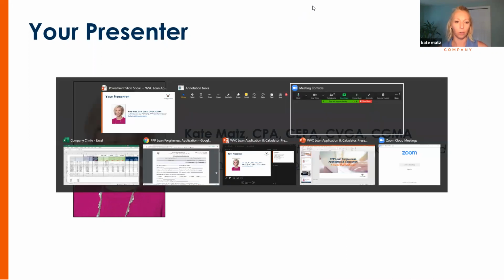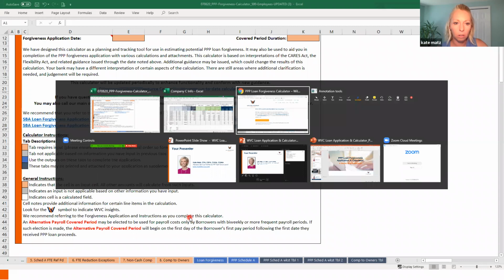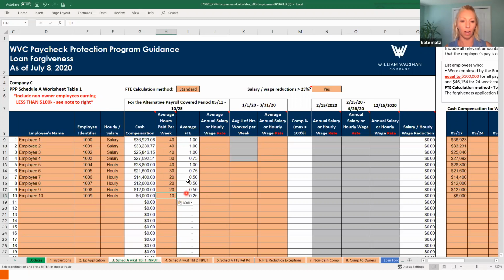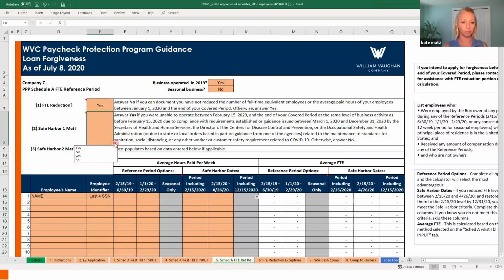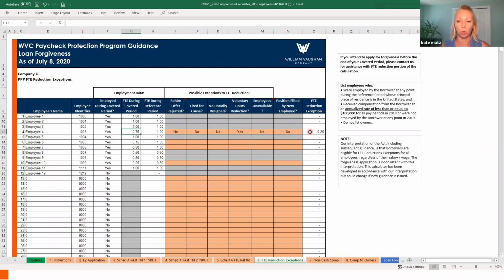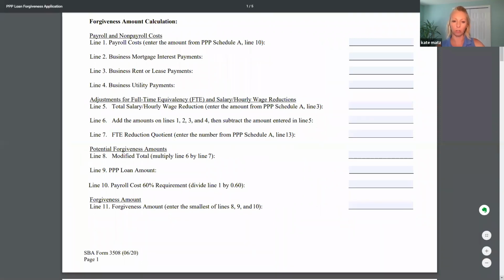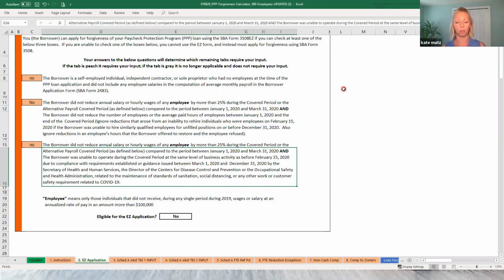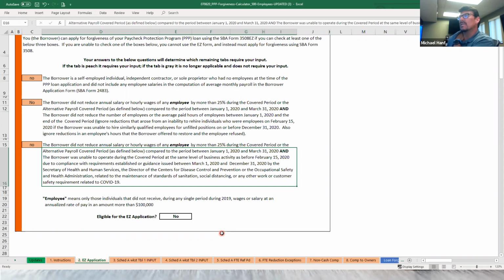Full PPP Loan Forgiveness Application & Calculator: A Step-By-Step Walkthrough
Join William Vaughan Company’s PPP Loan Task Force as they present a special webcast that will help you make sense of the full PPP Loan application while providing much-needed clarity. Our team will walk attendees through the actual application and explain various nuances. In addition, attendees will experience our forgiveness planning tool, the WVC PPP loan forgiveness calculator, and have the opportunity to have their questions answered.